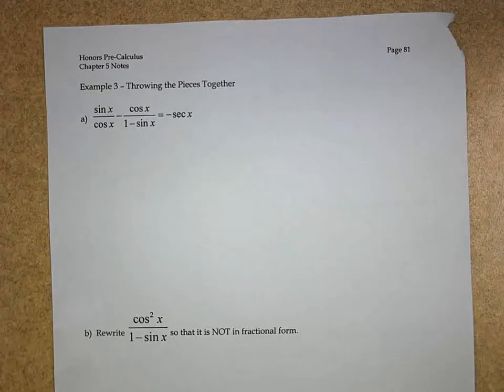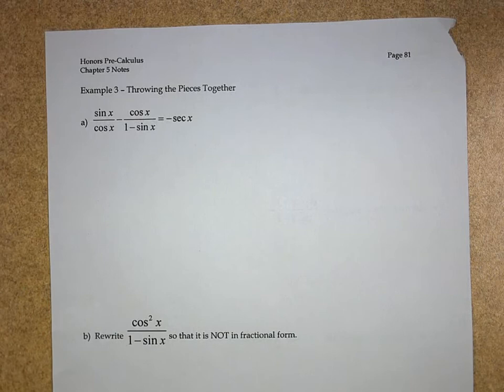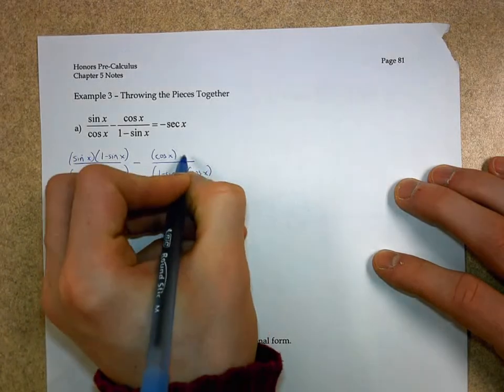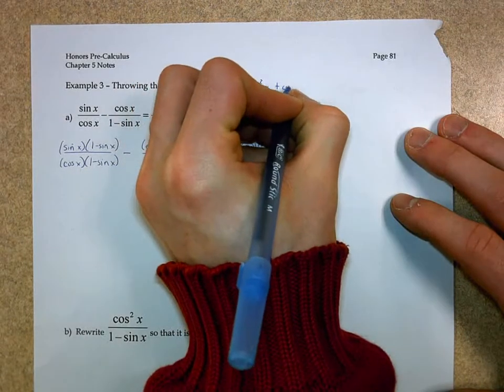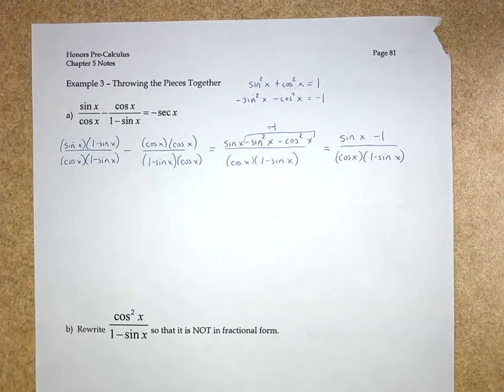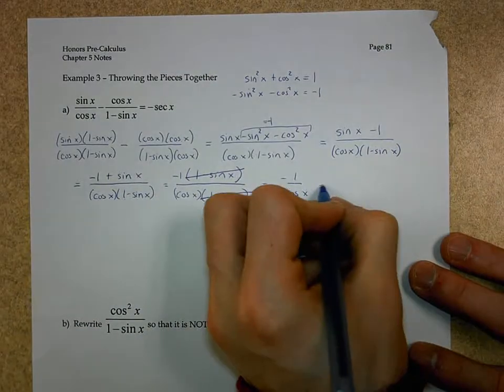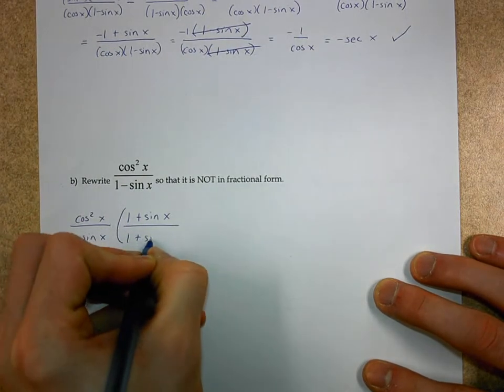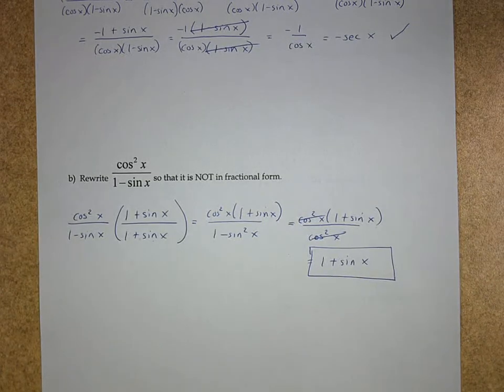Advanced Pre-Calculus Section 5.1/5.2 (Notes Page 81)